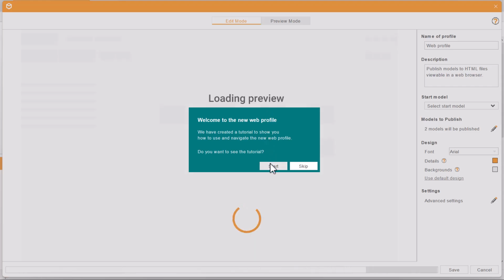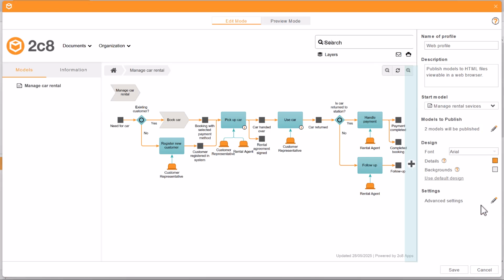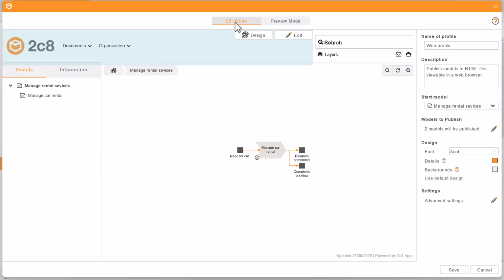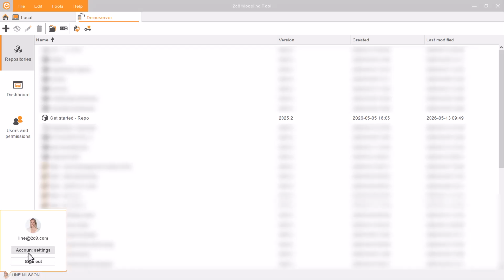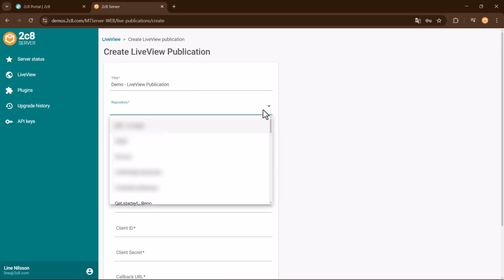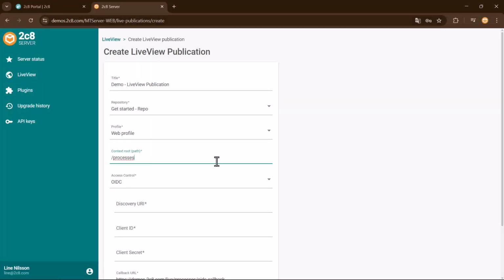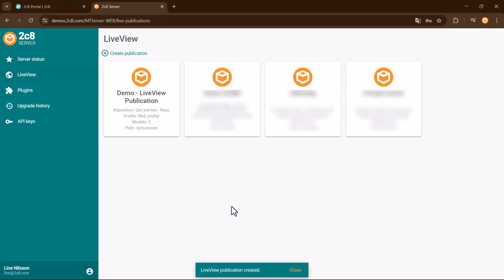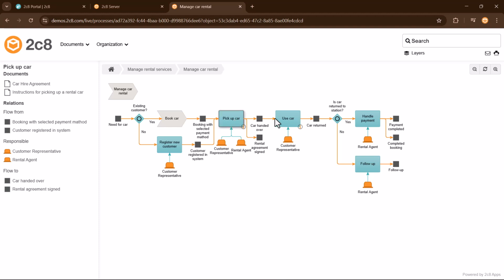Introduction to web publishing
0:00 - Introduction
0:41 - Working with the web profile
3:03 - Publish with Liveview
6:42 - Completed Publication and Navigation